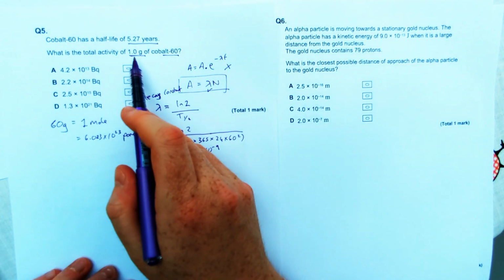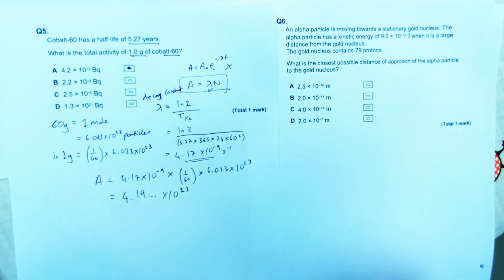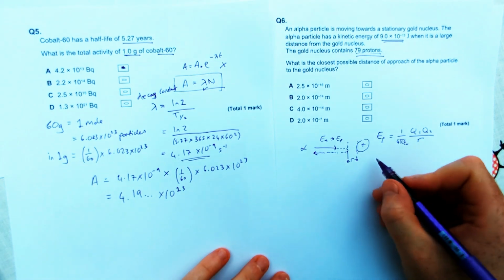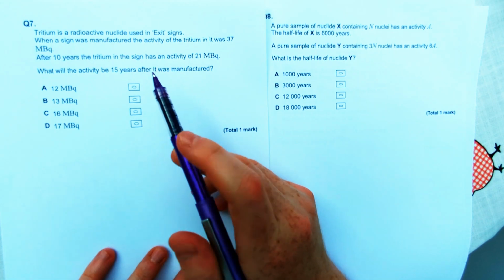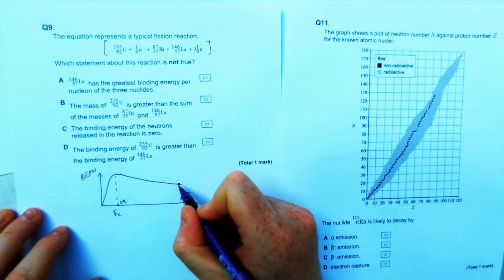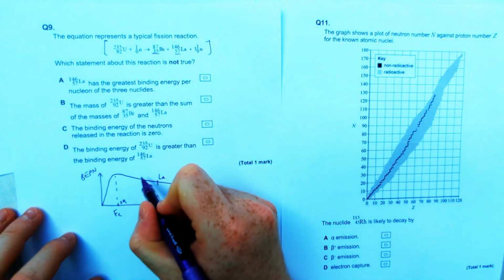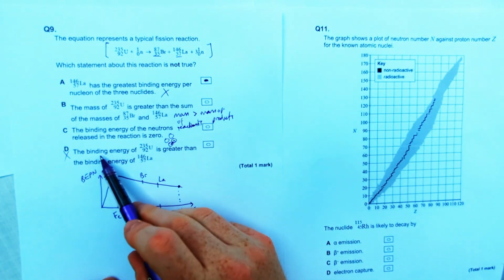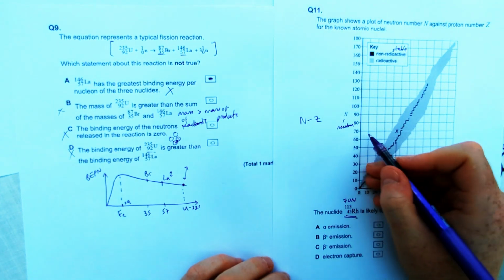Tricky 1-mark nuclear physics questions!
Nuclear physics questions can be horrible! See how many of these you know how to do.
They commonly come up in the multiple choice section, but could be 2-3 marks anywhere else on the paper

00:00 E = mc2
02:00 Rutherford, Closest approach
06:00 Activity, decay equation, half life
10:00 Binging energy, N-Z plots
15:20 dielectrics